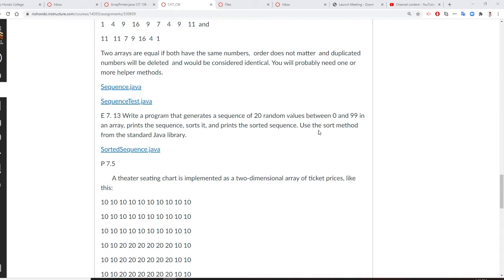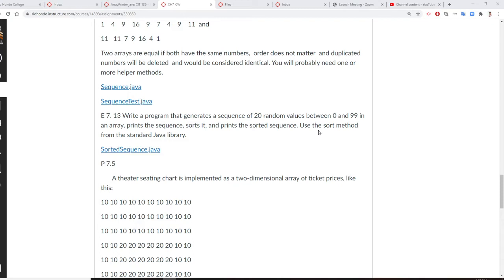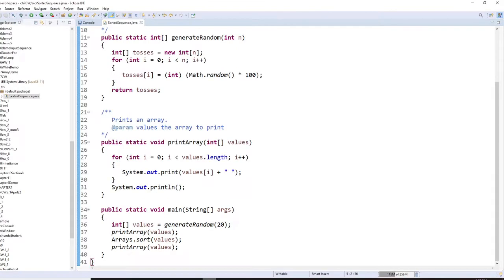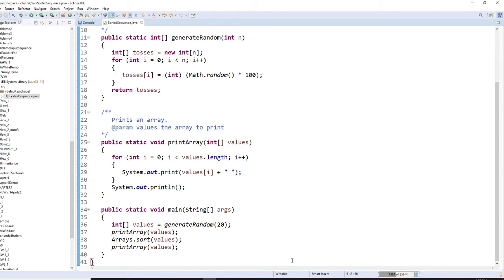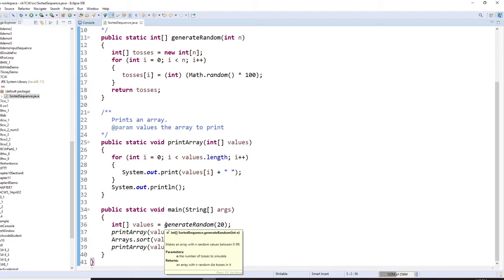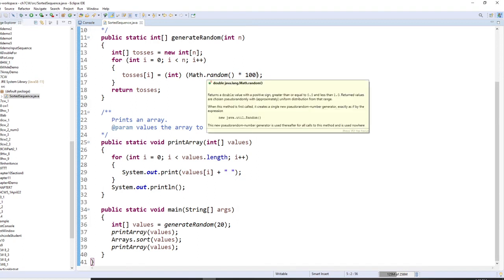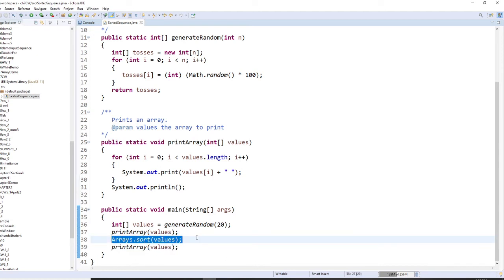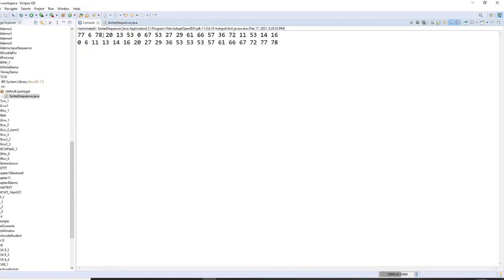Java create 20 random numbers(0 - 99) in an array, prints, sorts and prints the sorted array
Write a program that generates a sequence of 20 random values between 0 and 99 in an array, prints the sequence, sorts it, and prints the sorted sequence. Use the sort method from the standard Java library.
This program use Array.sort()